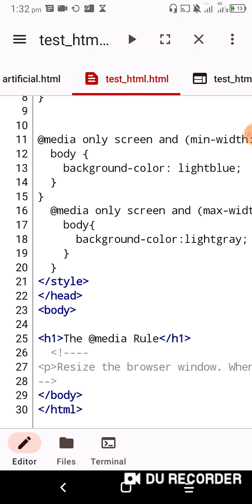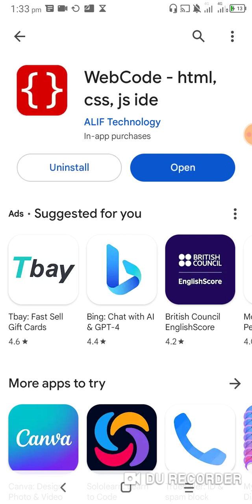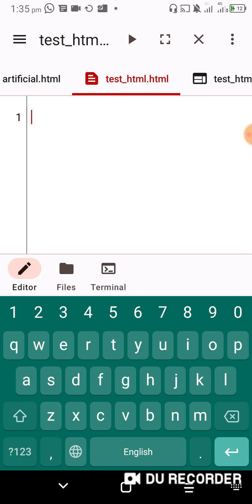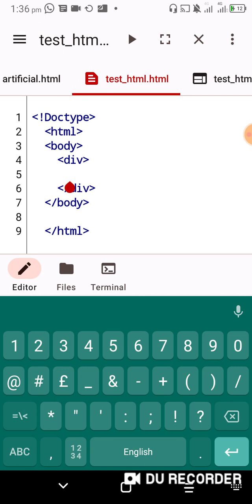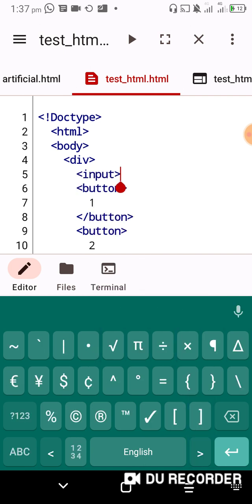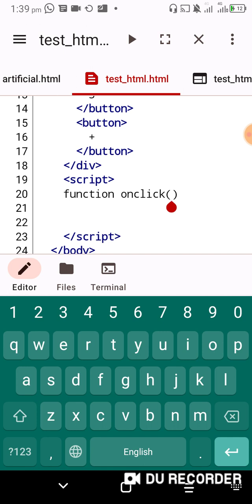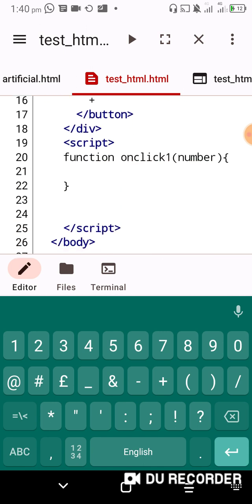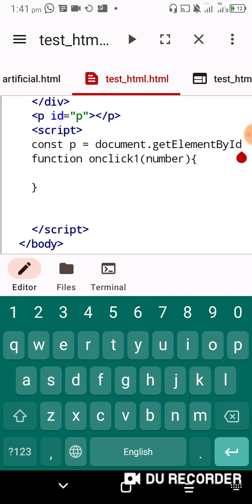JavaScript Frameworks, Creation of Calculator Volume 1